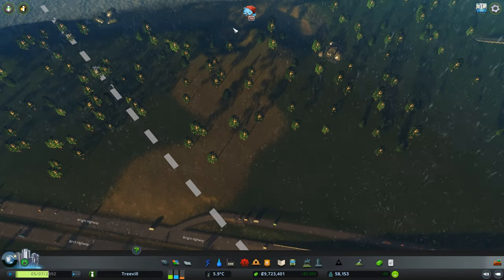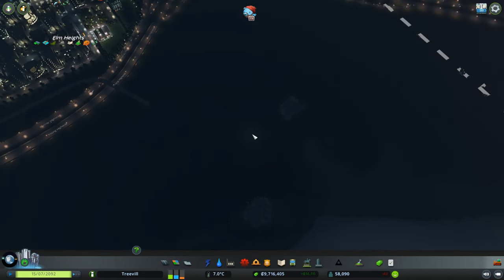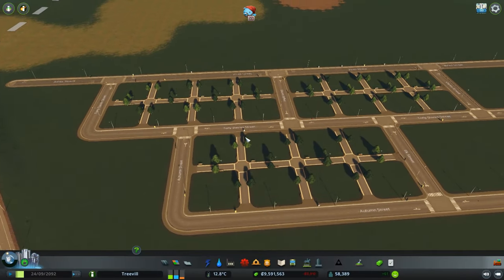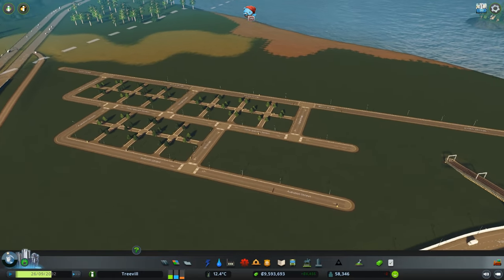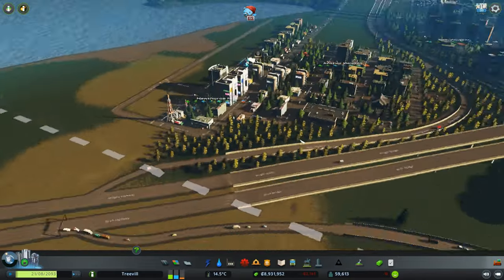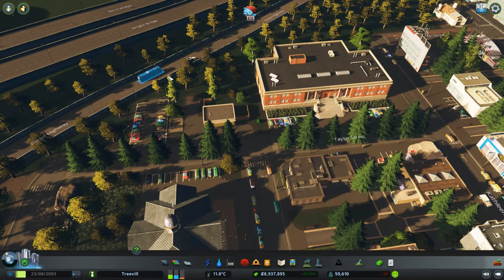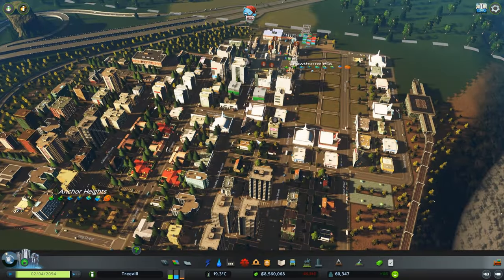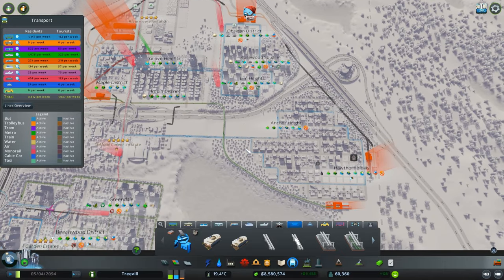Treevill: Building the NEXT STOP | Se1 Ep46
Welcome back to another let's play for Cities Skylines. Today we made Elm Heights a new district area that focuses on tourism and the ore production industry. We also fixed a few things and built really nice schools in this area. Also, we unlocked the engineering building for our university today too.

► Season: 1
► Episode: 46

═══ Video Chapters ═══
0:00 - Intro
0:08 - Today's Plan
3:05 - Terrain and Roads
6:42 - Sidewalks
9:40 - Zoning and Services
14:18 - More Sidewalks
17:15 - Rail and Cargo Stations
21:07 - 60,000 Population
23:47 - Watch Next!

═══ Music & Sounds ═══
► Voiceover/Narration
► Game Music and Sounds
► Intro
     Artist: NEFFEX
     Genre: Alternative & Punk
     Mood: Happy
     Released: 2022
► Timelapse 1
     Title: Club
     Mood: Bright
     Released: 2018
► Timelapse 2
     Title: Nimbus
     Artist: Eveningland
     Genre: Dance & Electronic
     Mood: Happy
     Released: 2018
► Timelapse 3
     Artist: Geographer
     Genre: Dance & Electronic
     Mood: Inspirational
     Released: 2018
► Outro
     Artist: NEFFEX
     Genre: Hip-Hop & Rap
     Mood: Happy
     Released: 2022